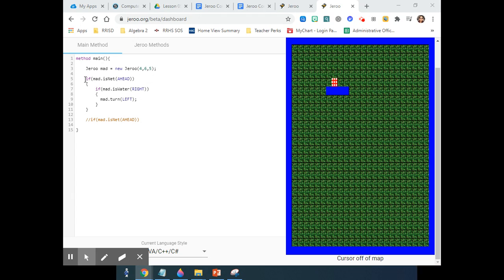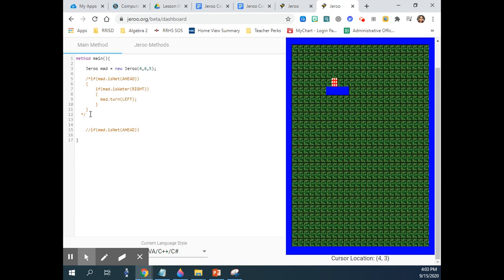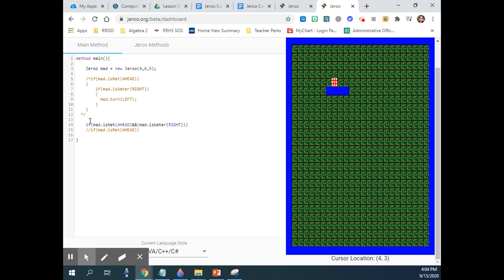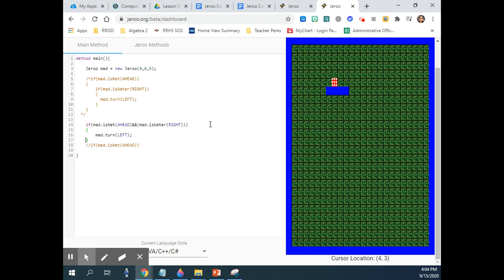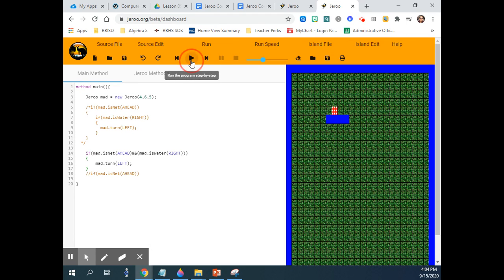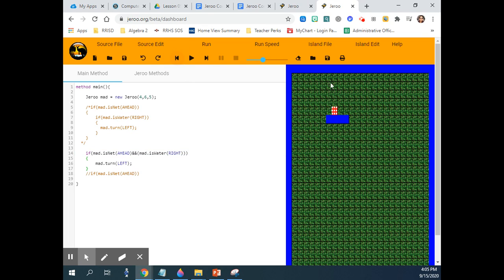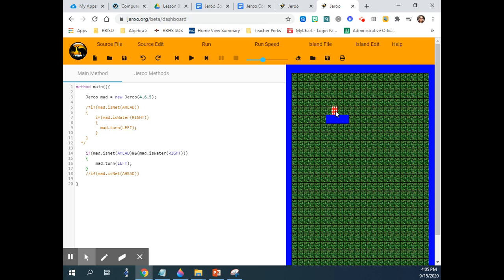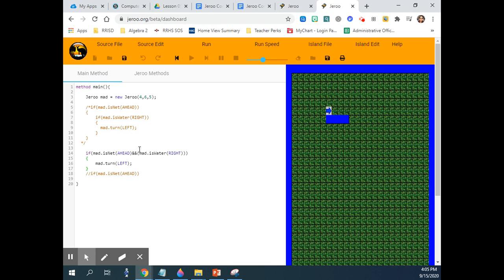BiConditionals in Jeroo